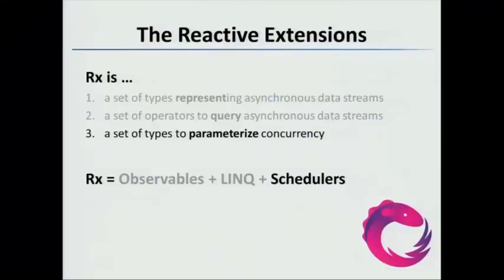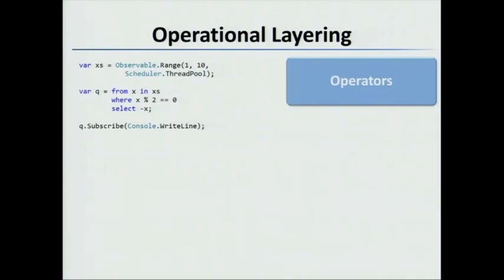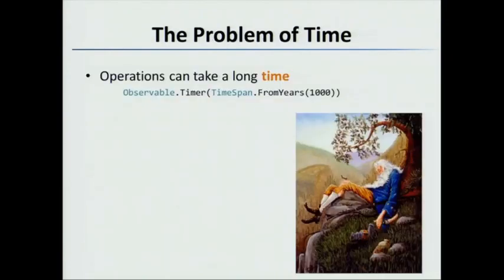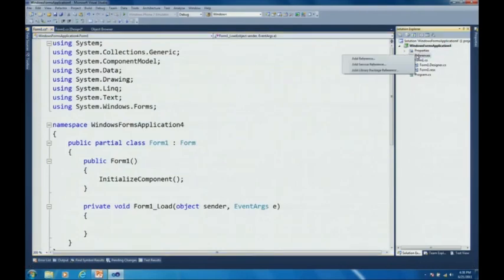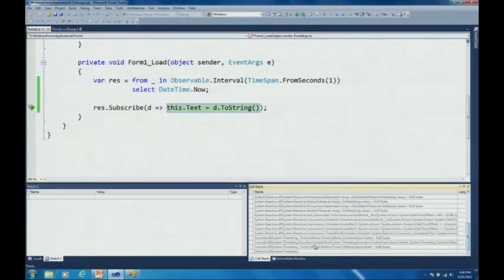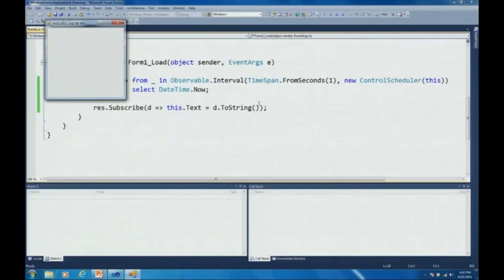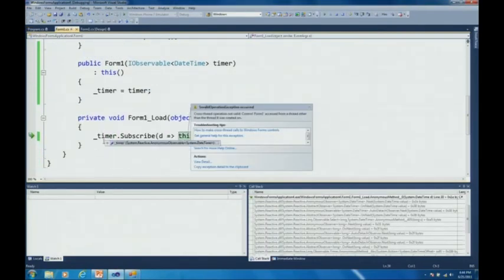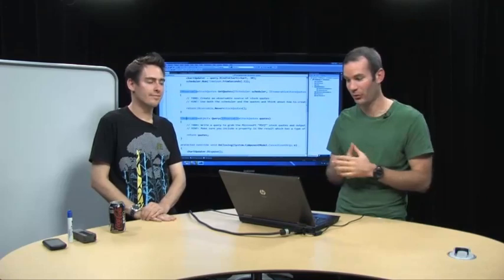Rx .NET Workshop: 06 Parameterizing Concurrency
📢 Introduction to Rx.NET, 2nd Edition (2024) 📖 is now available for free

Learn about the special challenges of distributed reactive applications and how to use distributed schedulers to write powerful reactive programs.

Presented by Bart De Smet & Wes Dyer.
Content originally hosted on Channel9
Published in July 2011